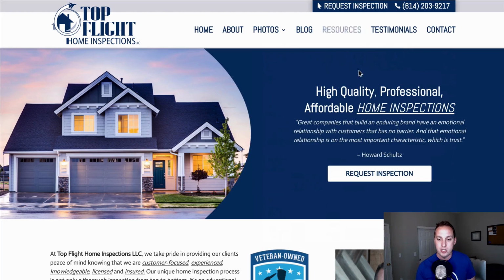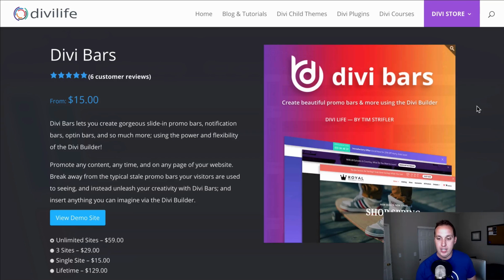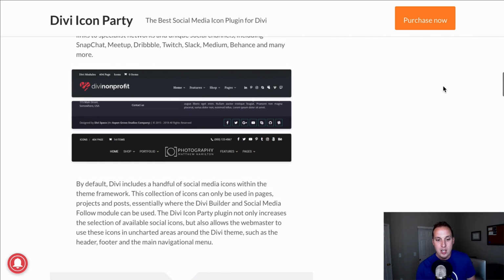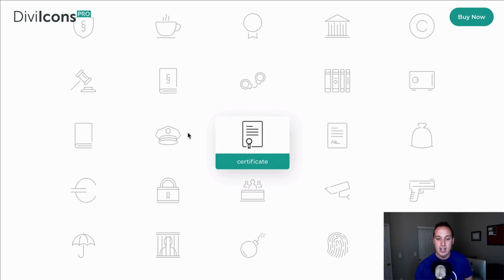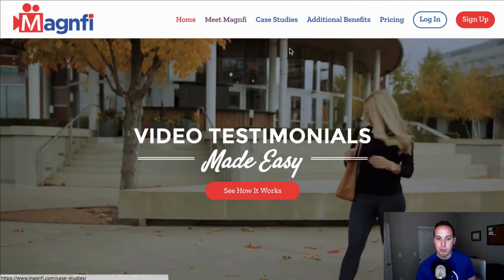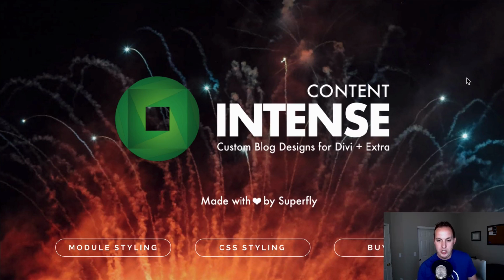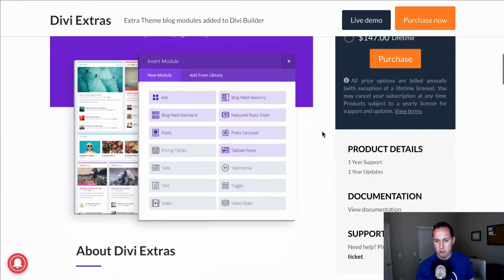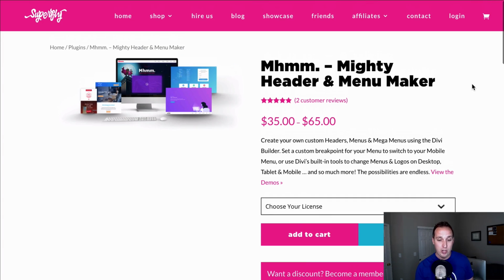Top 10 Best Divi 4 Plugins for Divi 4 Wordpress Theme by Elegant Themes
For links to my Top 10 Best Divi 4 Plugins, see the overview below.

Video overview:

1) Divi Overlays - 1:21
Create overlay pop ups on any Divi element.

2) Divi Bars - 2:49

3) Image Intense - 4:14
Create slick image hover over effects.

4) Divi Icon Party - 5:30
Add more social media icons to Divi header, footer, etc.

5) Divi Icons Pro  - 6:38
Add tons of custom icons to blurbs and other Divi modules.

6) Divi Dashboard Welcome - 8:25
Create custom dashboard for Wordpress site with the Divi builder.

7) Divi Logo Swap - 9:58
Swap logo on scroll with Divi.

8) Content Intense - 11:16 (discontinued)
Unfortunately this plugin was recently discontinued as it didn’t get popular enough to be supported. There is however a new plugin that allows you to customize the Divi blog module and many other areas in Divi with zero code and that is Divi Lover’s Divi Toolbox. Highly recommend checking that out as an alternative to this plugin. RIP Content Intense.

9) Divi Extras - 12:46
Customize and expand Divi blog and post layout styling.

10) Divi Sticky Video - 14:05
Video sticks to screen when scrolling down.

Additional plugins I highly recommend:

11) Divi Page Builder Everywhere - 15:57

12) mhmm Mighty Header & Menu Maker - 16:19
Customize the Divi header and menu with zero coding.

13) J.E.D.I. Jerry's Easy Demo Import - 16:56
Import and export entire Divi site, settings, content, etc.